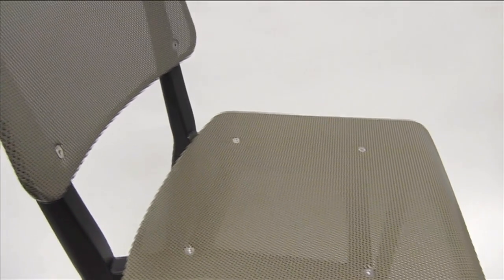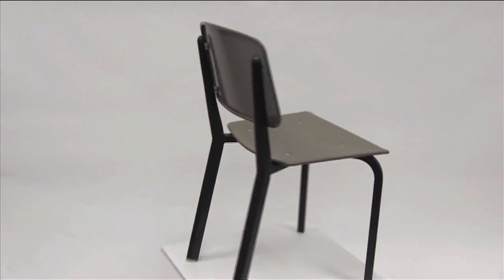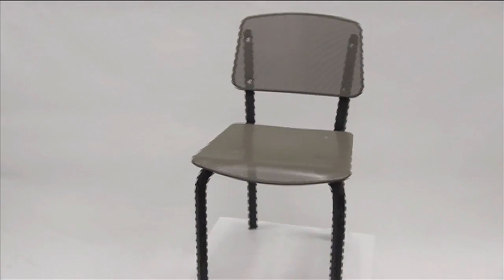Devon Indoor Steel Side Chair